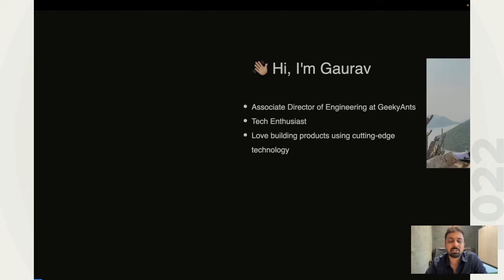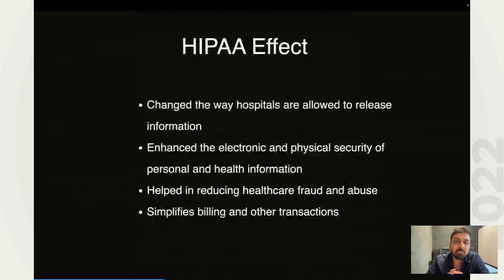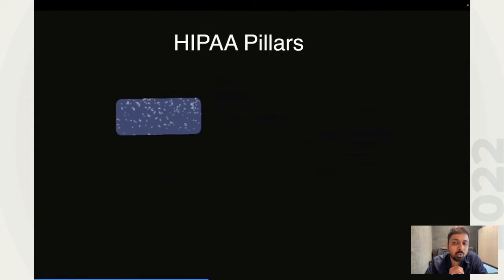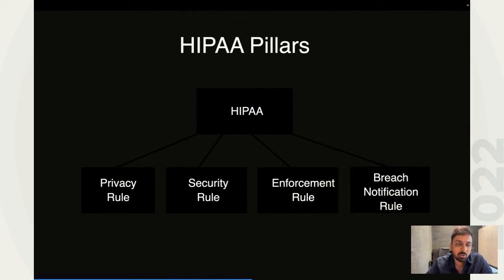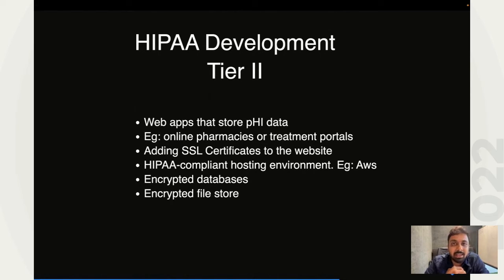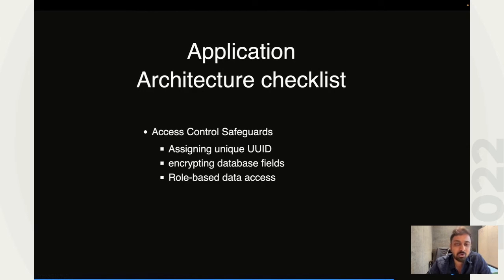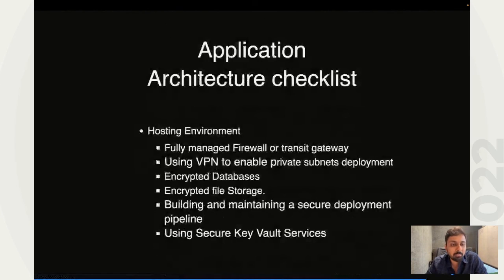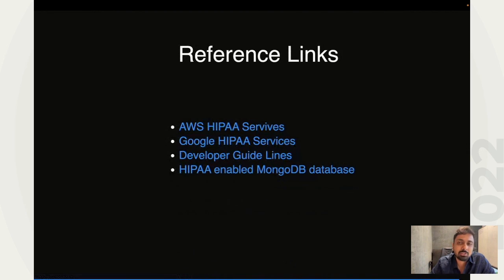What is HIPAA and how do we implement it by Gaurav Porwal | Healthcare Meetup | GeekyAnts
In his talk, Gaurav Porwal, ADoE, GeekyAnts, talked about the laws and rules that tech solution builders need to abide by, and talked in detail about HIPAA. Then he went on to explain how we at GeekyAnts ensure that the apps that we build are HIPAA-compliant.

The following topics are covered in this video:
0:00 - Introduction
0:46 - What is HIPAA
3:08 - Goals of HIPAA
5:18 - What is Protected Health Information
6:42 - Building Blocks of HIPAA
10:55 - Different Types of Medical Portals
11:48 - HIPAA Development - Tier I
13:18 - HIPAA Development - Tier II
14:36 - HIPAA Development - Tier III
16:34 - Application Architecture Building
11:18 - Roadmap of Healthcare Analytics
23:50 - AWS HIPAA Eligible Services

1. Healthcare App Development Services
2. Our customer-focused telemedicine app called GeekCare
3. Healthcare Software Case Study

Articles related to Healthcare on the GeekyAnts Blog:
1. Digital Transformation In Home Healthcare Services
2. Digital Healthcare Tools To Reduce Patient Wait Times
3. The Rise Of Digital Healthcare In India
4. Impact of Technology on Modern Healthcare